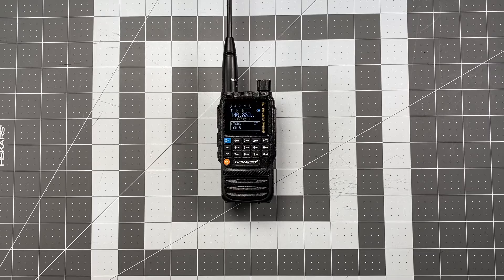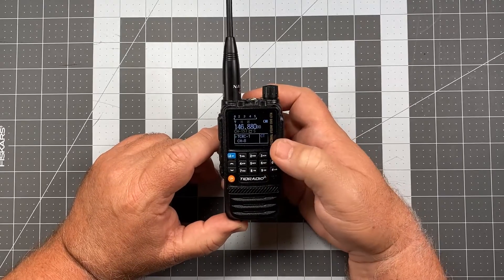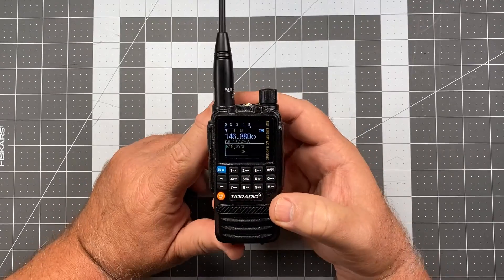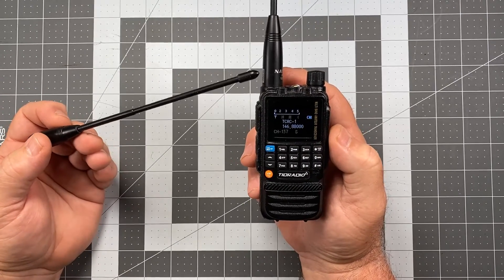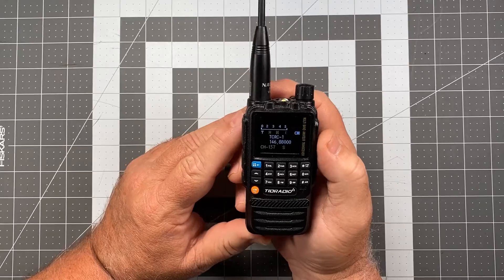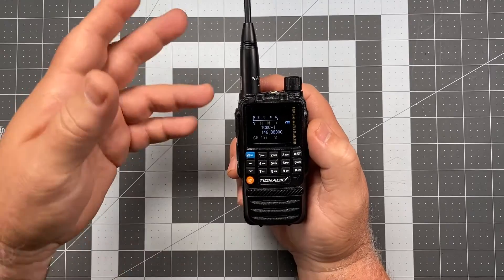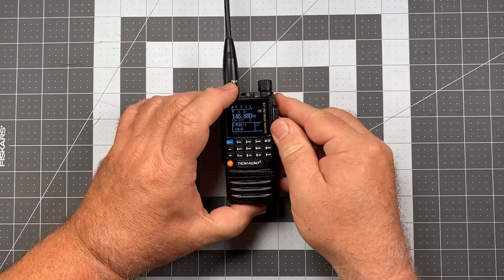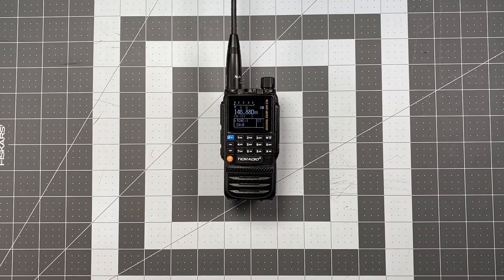TID Radio TD-H3 Operators Series: Part 8 - Alternative Mono-Band Display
In part 8 of this series, I demonstrate how to enable an interesting alternative mono-band display on the TD-H3.